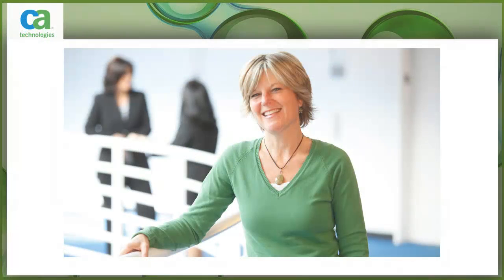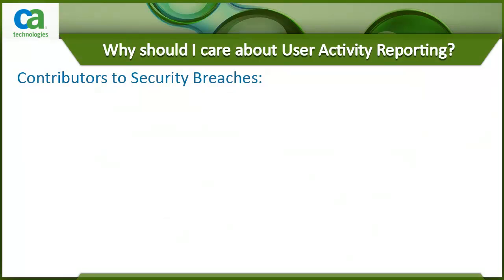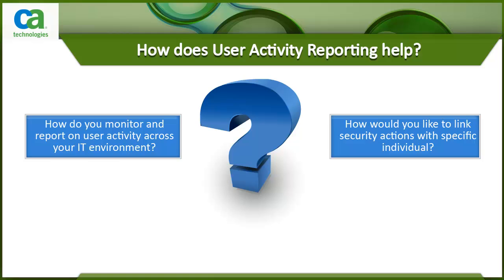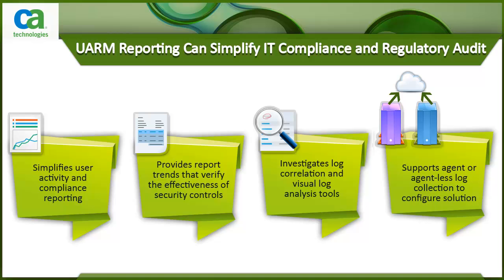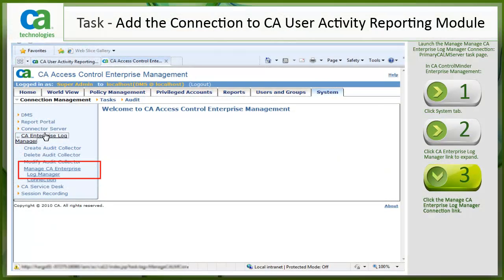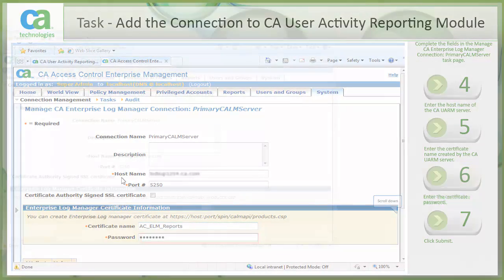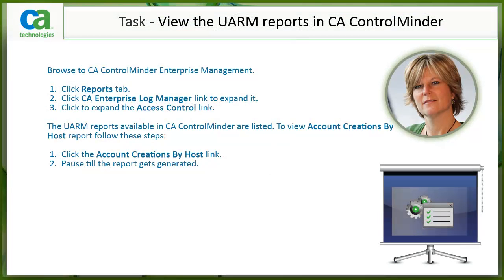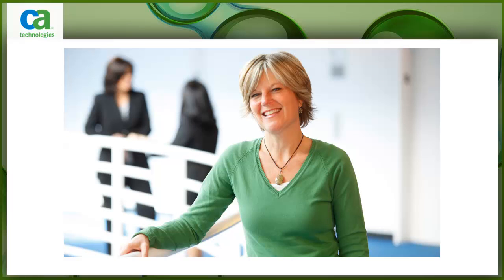Enable UARM Reports in CA Privileged Identity Manager (formerly CA ControlMinder)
In this short video we will show you how to enable CA User Activity Reporting Module (UARM) Reports in CA Privileged Identity Manager (formerly CA ControlMinder).